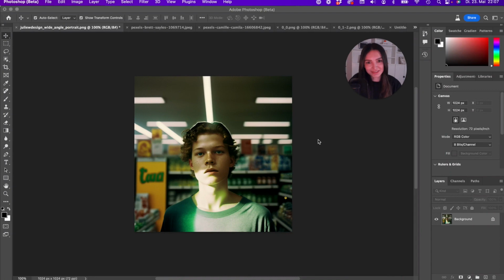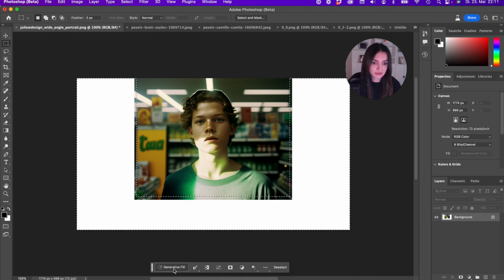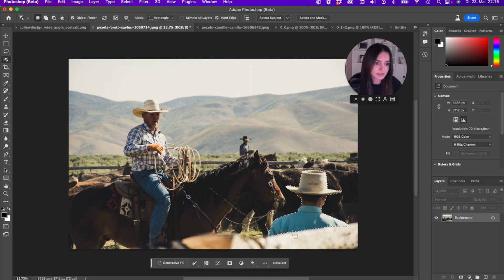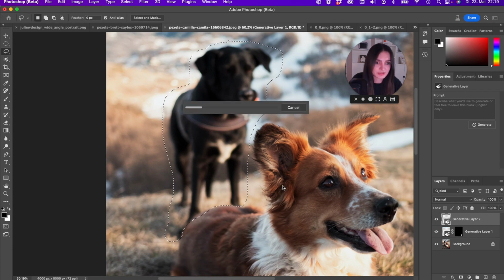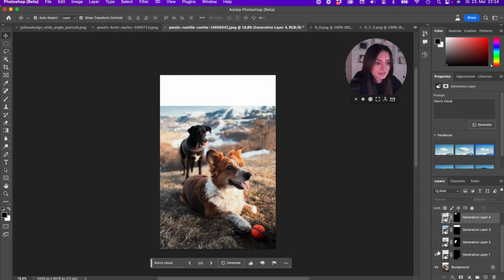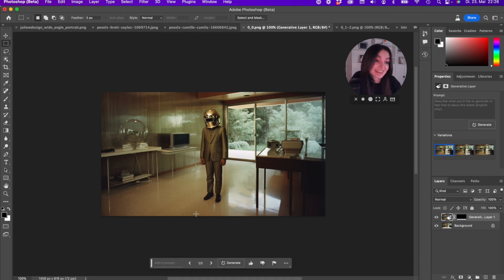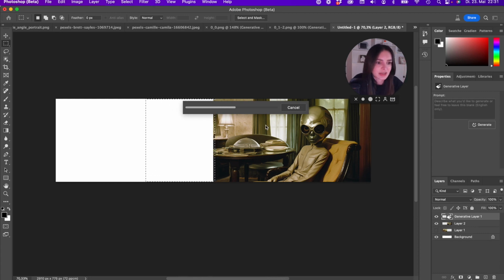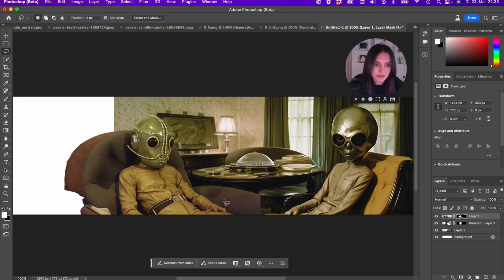the BEST update in Photoshop, perhaps ever: Generative Fill (powered by Adobe Firefly Generative AI)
I've been using generative tools now since +- August 2022 – I updated my workflow A LOT of times, seeing how I can achieve the best results. It often consisted of generating in Midjourney, out- & inpainting in Dalle2, color corrections in Lightroom, and/or editing in Photoshop.

With Photoshop's (Beta) latest update, I can FINALLY do inpainting and outpainting directly in Photoshop! It's actually crazy how useful and good the tool already is. I've been trying around a little bit and I'm taking you with me – follow along! Grab your popcorn, take some notes, and off we go.

Tools and Programs used:
• Adobe Photoshop Beta
• Midjourney

• Sunny Morning - Bruno E.

Timeline Video:

Intro: 00:00
1. Outpainting: 01:23
2. Inpainting / Content Aware: 6:16
3. Inpainting + Outpainting (Expand): 7:56
4. Outpainting / Cut-off Image: 14:18
5. Outpainting Cyberpunk: 17:15
6. Collage Inpainting + Outpainting: 20:00
Outro: 23:40